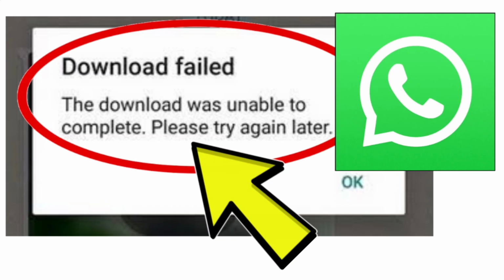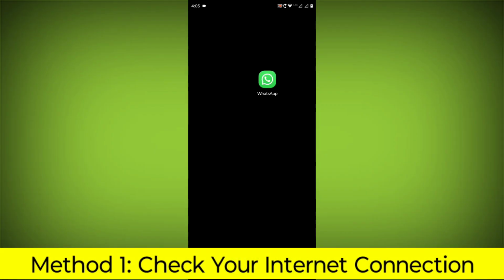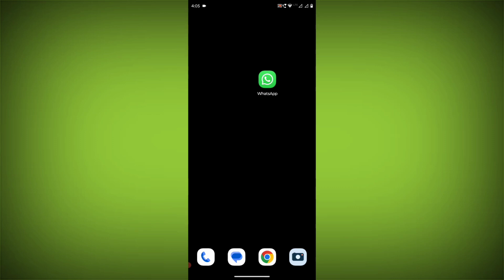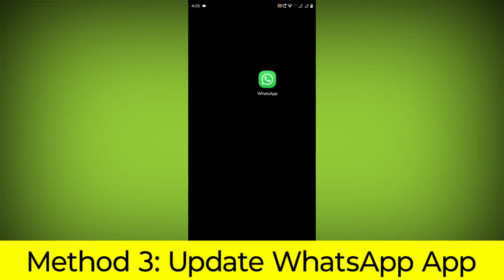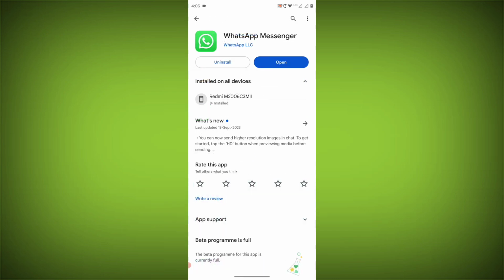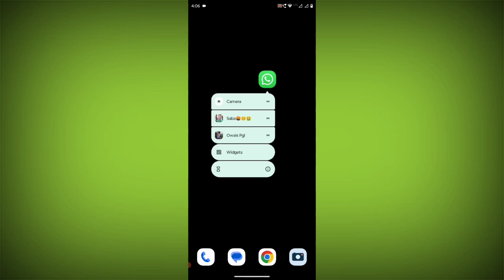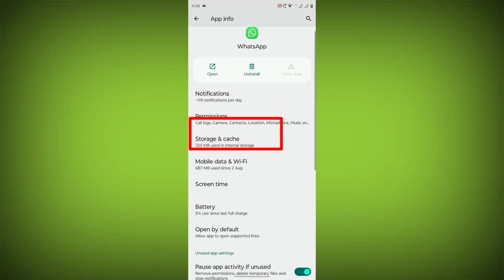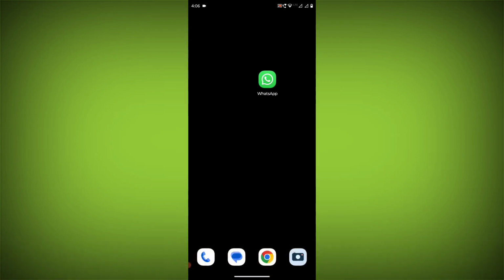How To Fix WhatsApp App Download failed The download was unable to complete. Please try again later.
How To Fix WhatsApp App Download failed. The download was unable to complete. Please try again later. Problem Solved

Talk soon,
Abid Akay